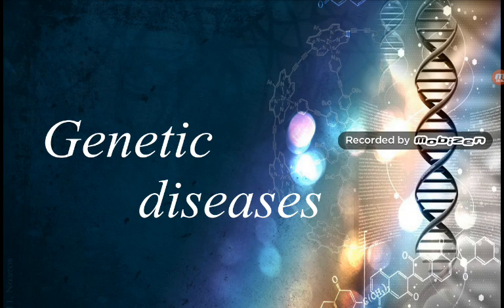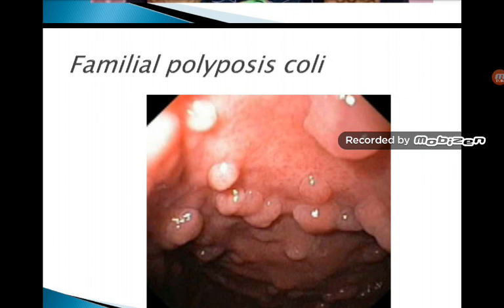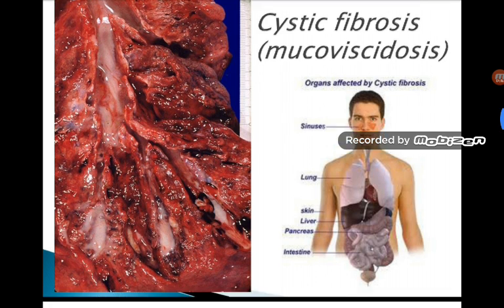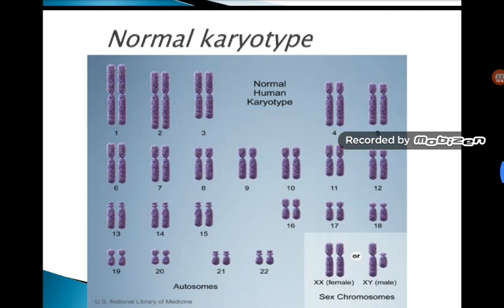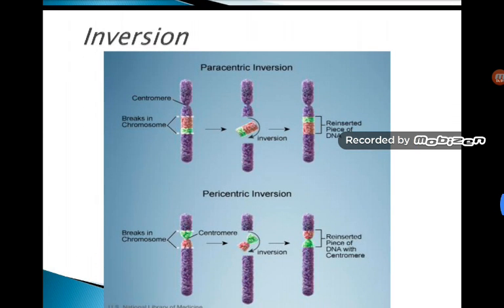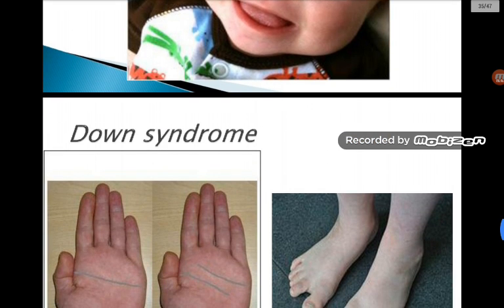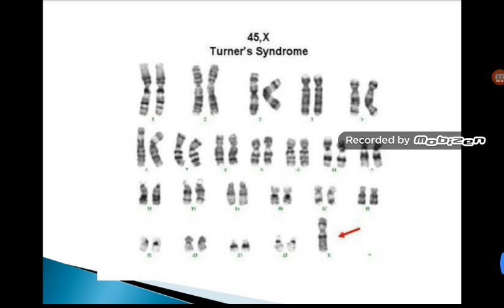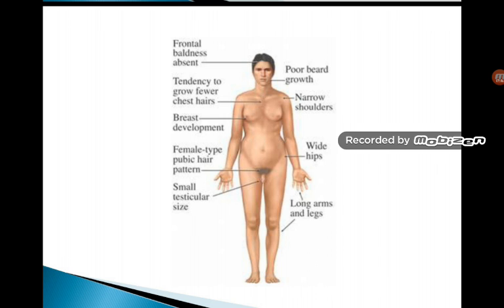Genetic diseases - pathphysiology usmle